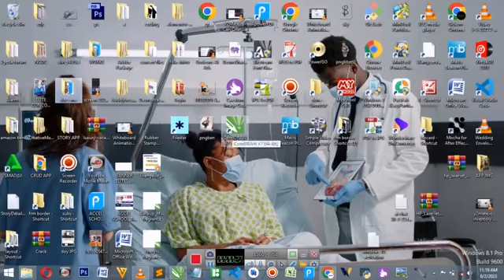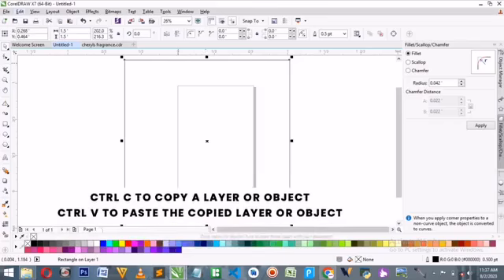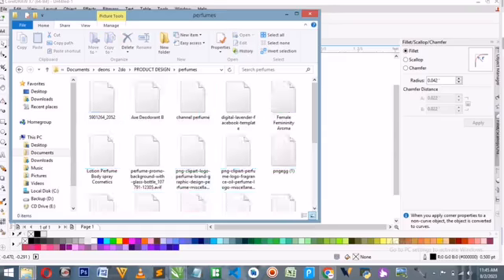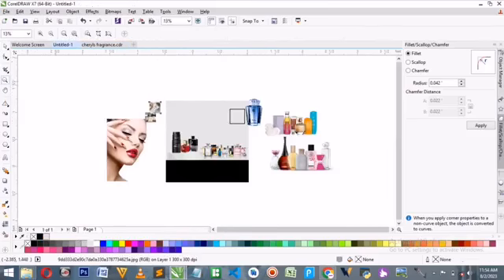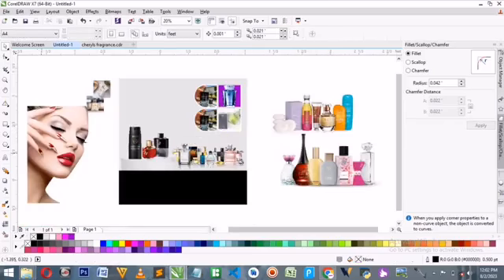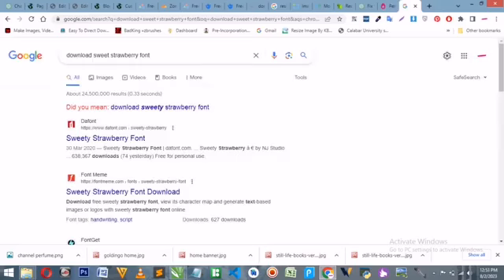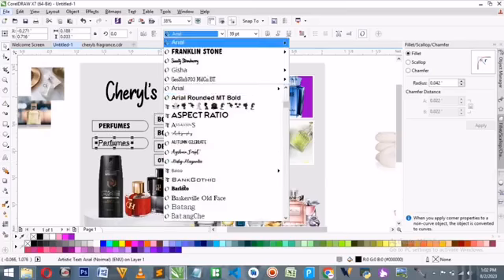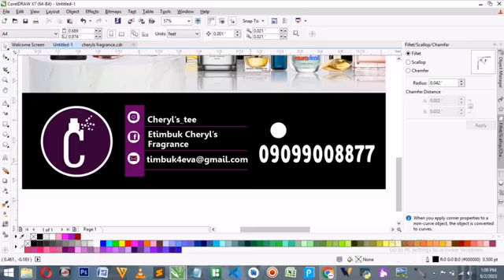From Novice to Pro: Perfume Business Banner Design in Coreldraw Made Easy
Perfume Business Banner Design for Absolute Beginners using Coreldraw

We will look at how to create this bannerdesign using coreldraw even if you are not familiar with coreldraw or you have not design with it before, you will be able to follow through this coreldrawtutorial and design something good because this tutorial is for absolutebeginners.

Do you want to learn to design banner or any other graphics using coreldraw? This tutorial is a good start for absolute beginners who want to start their graphic design career.

In that single video 👆 I have explained
✅ How to install font on your system
✅ How to download font for free
✅ How to download image without background
✅ How to add images to your design
✅ How to insert and change background
✅ How to curve edges of shape using shape tool
✅ How to pick and change a tool and many more

All you need to have is a computer system coreldraw graphic software installed and your will to learn

This video is a great tutorial for absolute beginners and because this video tutorial will guide you on how to design a business banner for your friends, clients or personal use in few minutes.

FONT USED:
Franklin Stone
Sweet Strawberry

Order for your Benner designs, flyers, professional resume, receipt, invoice and other print services

This video is a property of Godeonsdesign and cannot be sold for profit making purpose and illegal duplication of this content is prohibited.